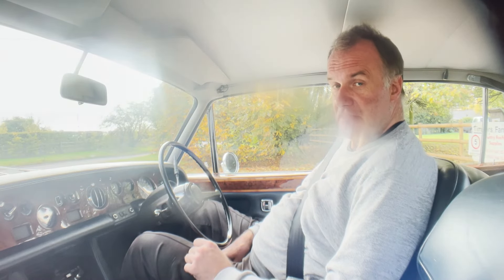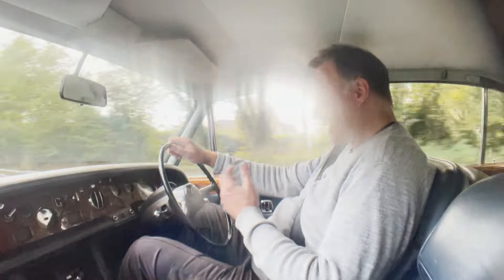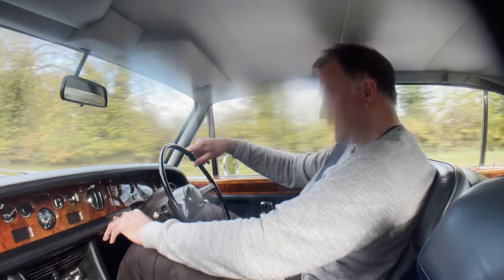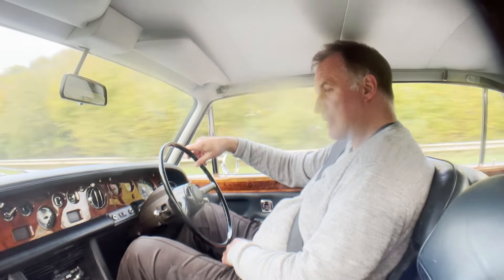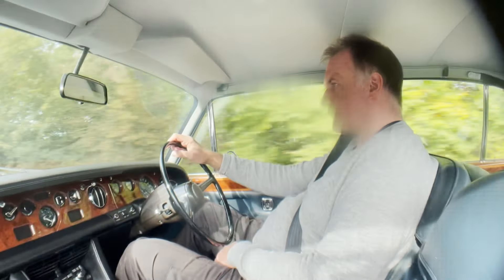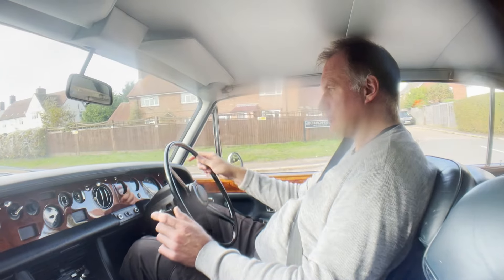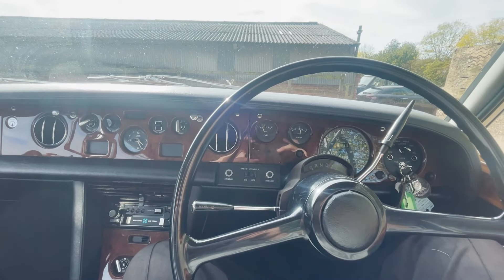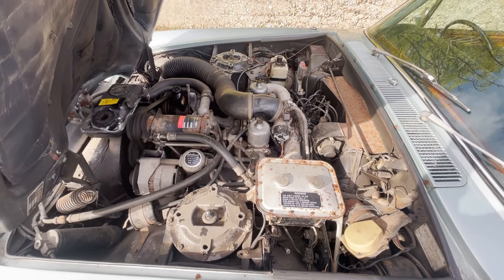1976 Rolls Royce Silver Shadow 1 for sale in action + starting, idling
1976 Rolls Royce Silver Shadow 1 for sale in action + starting, idling @motodromehenleyonthames